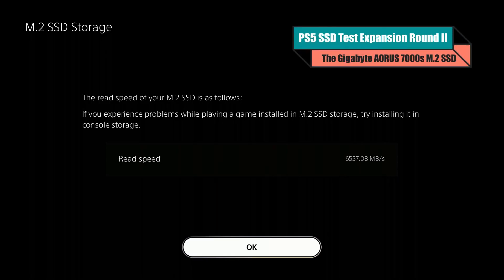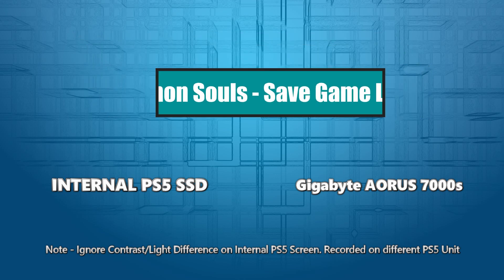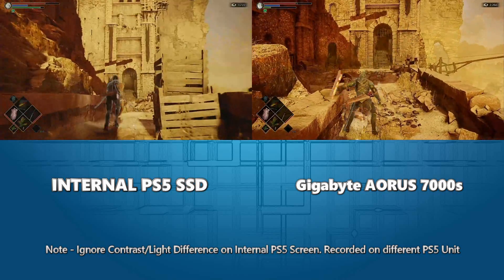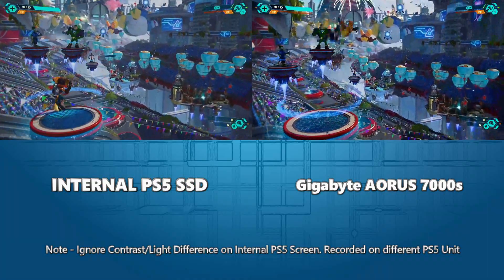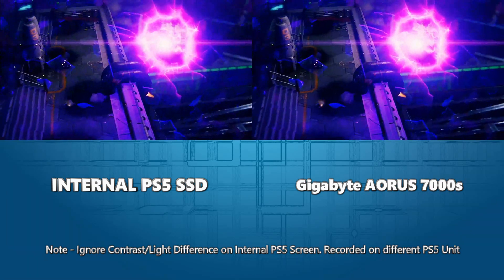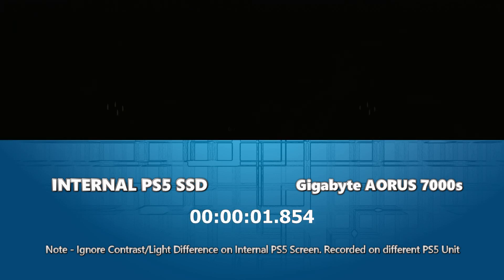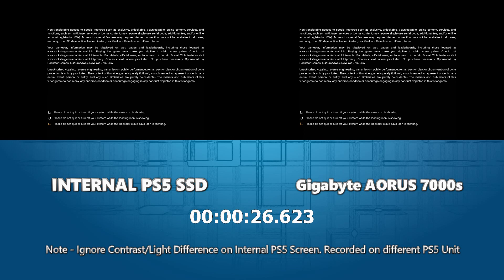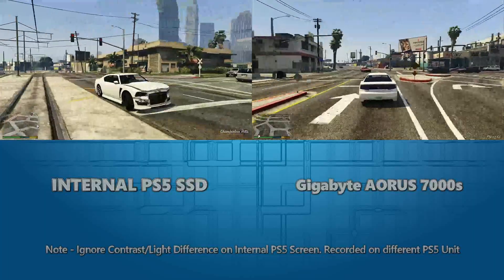Gigabyte AORUS 7000S SSD vs PS5 Internal SSD Comparison Test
*PS5 Heatsinks*